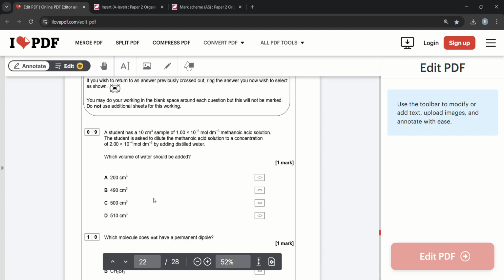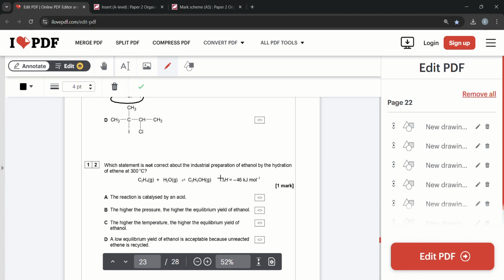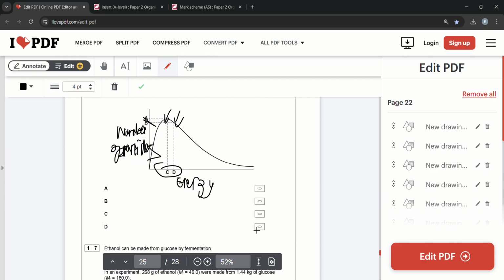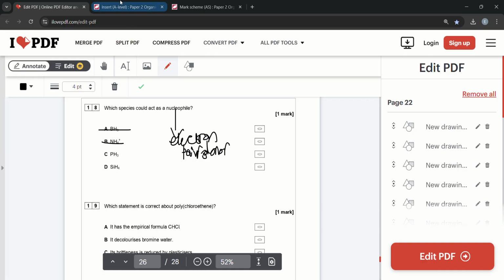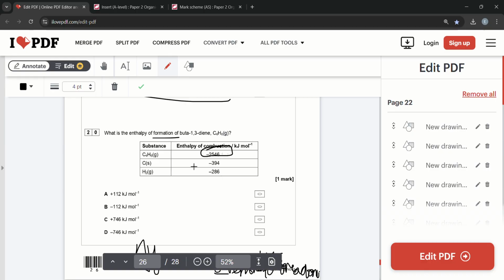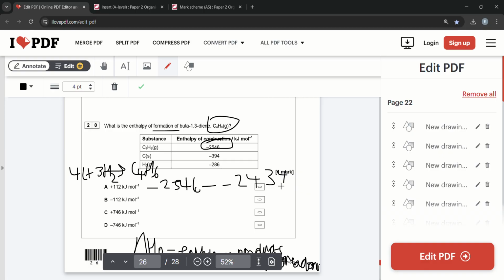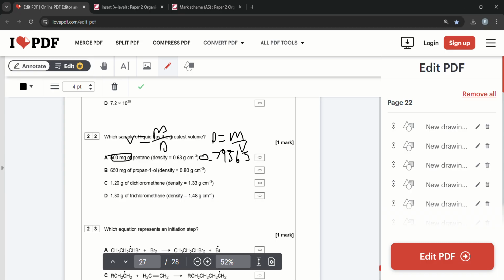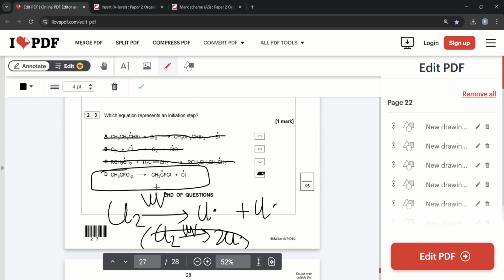AQA AS LEVEL CHEMISTRY 2018 PAPER 2 MULTIPLE CHOICE QUESTIONS